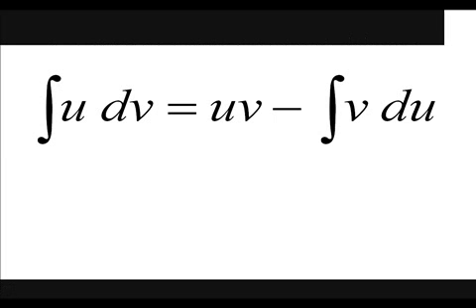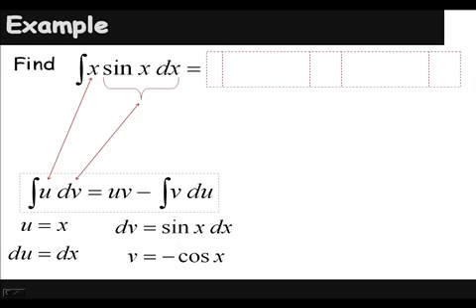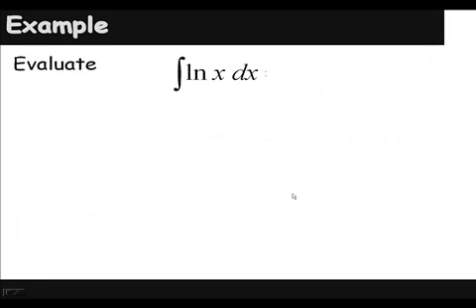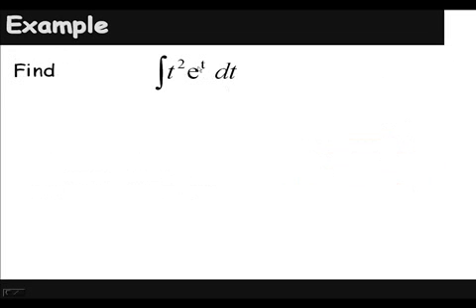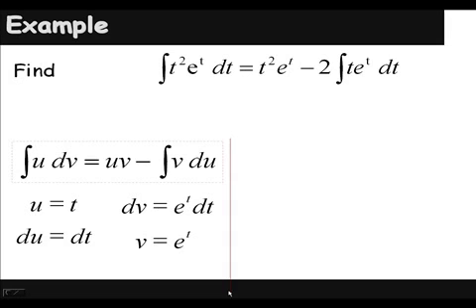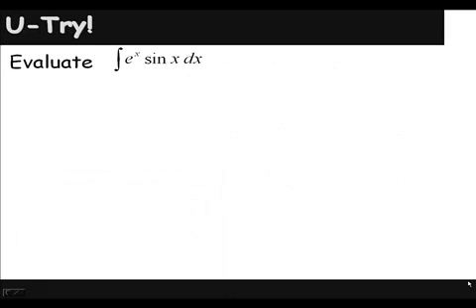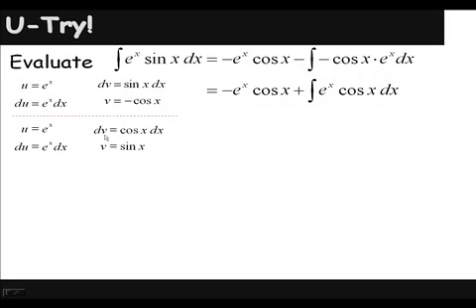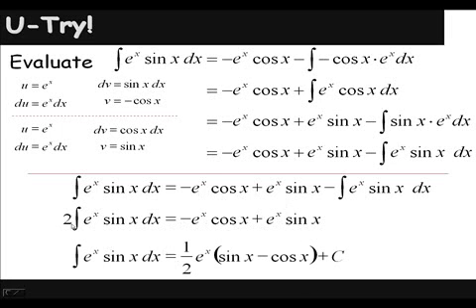Calc 5_6a Integration by Parts.wmv